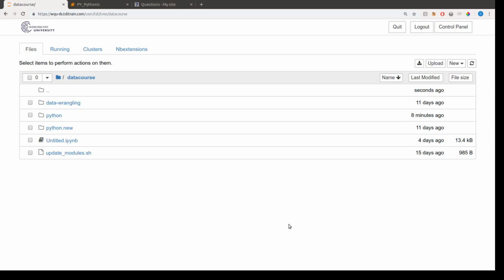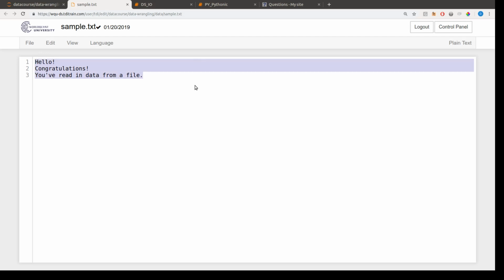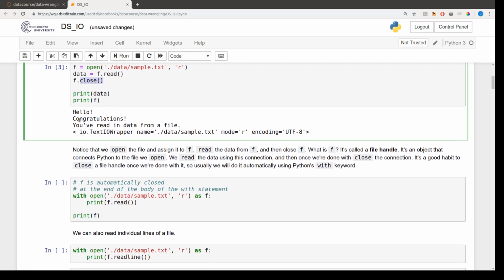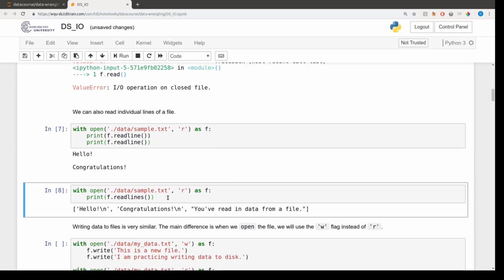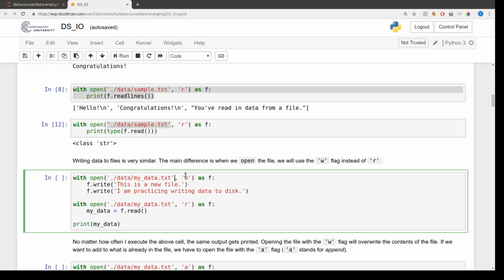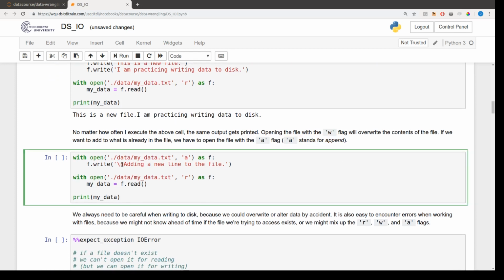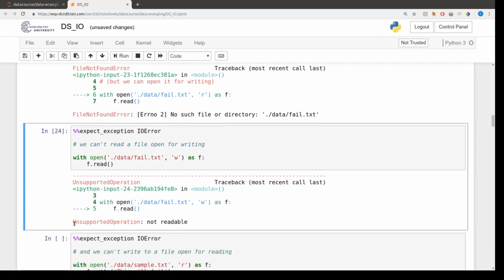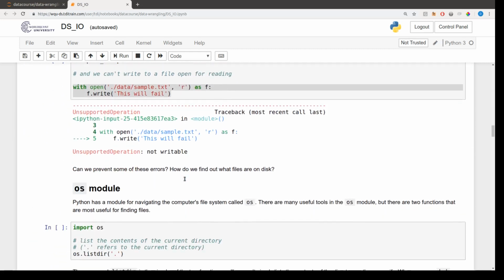Unit I: 3.2.1 Basic Python IO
In this video we introduce the basic elements of reading and writing files in Python, starting with simple text files.